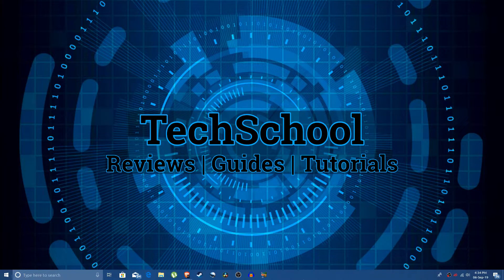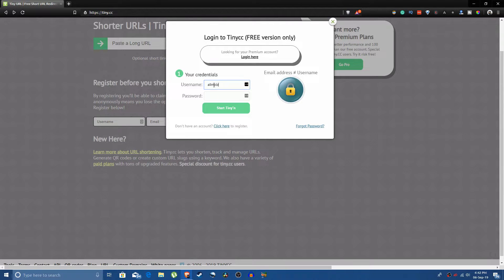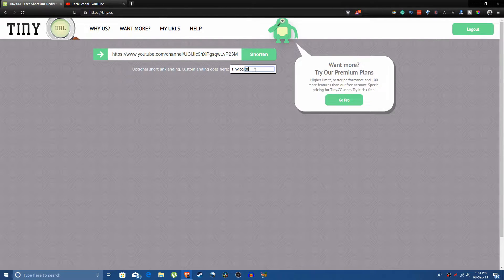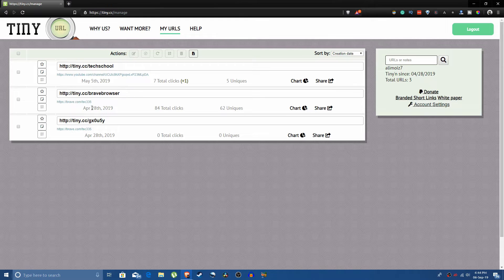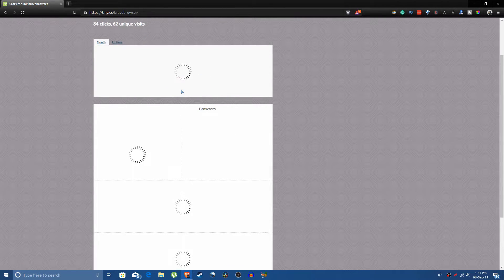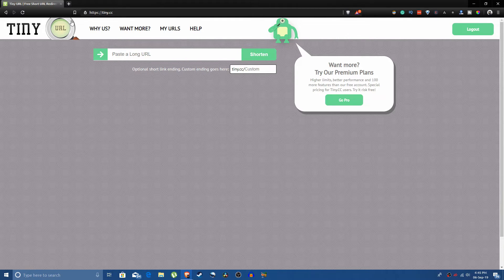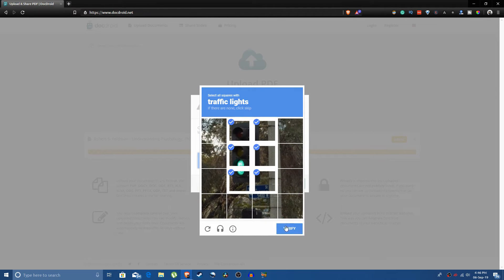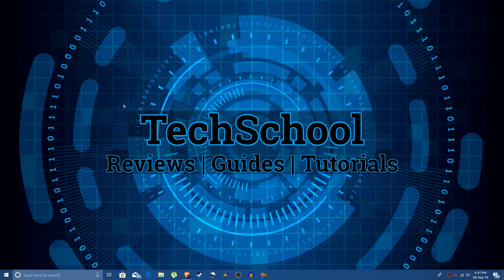How To Track Clicks In Custom Url (Url Shortener) With Tiny.cc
How to use Tiny.cc to shorten url and track clicks (the number of times people click on your custom short link) by using tiny.cc. Easy to follow free tutorial on how you can make custom URLs and track how many clicks they get. The URL shortening approach helps you use your custom URL to link back to your website or remember long URLs without having to save them in your email.